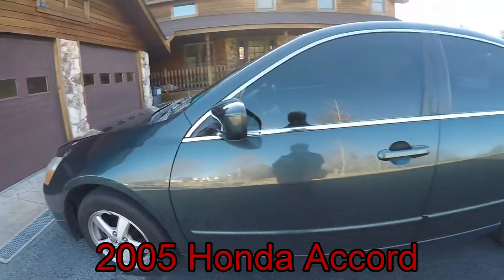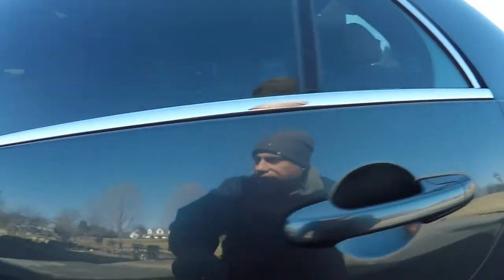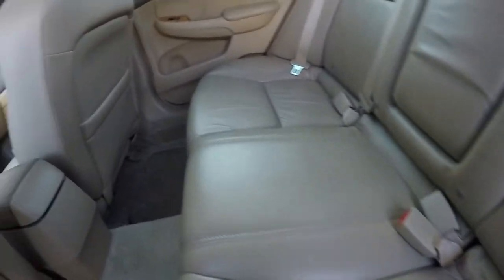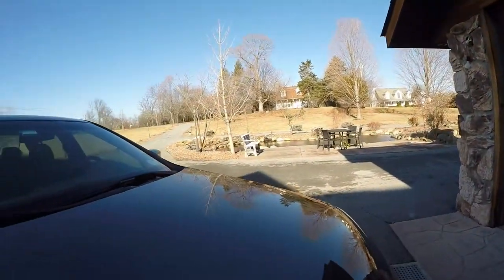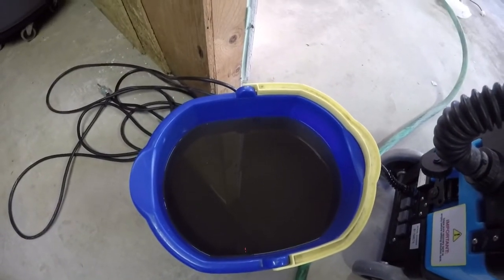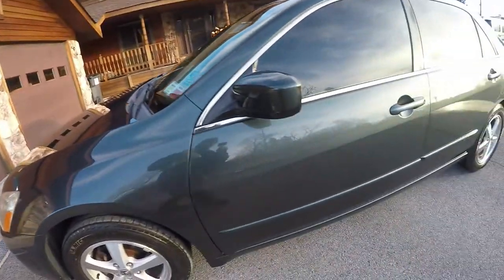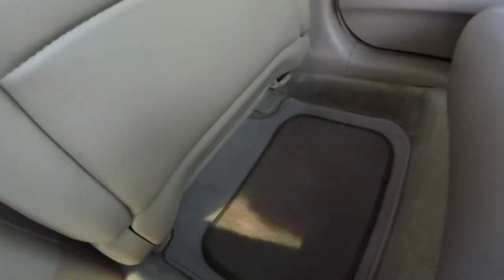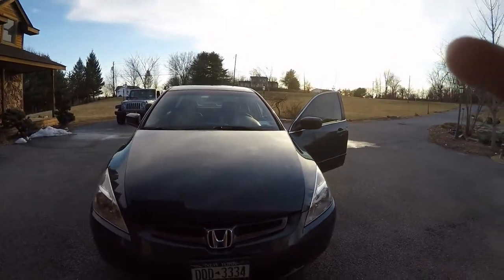2005 Honda Accord Full Detail